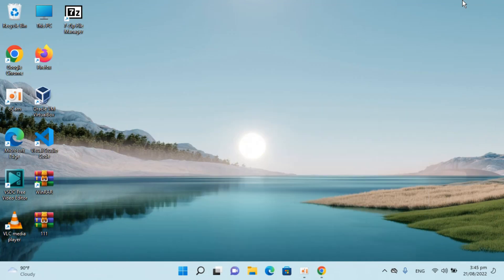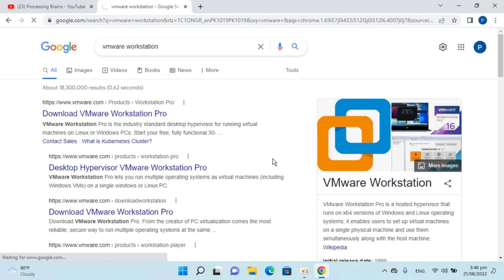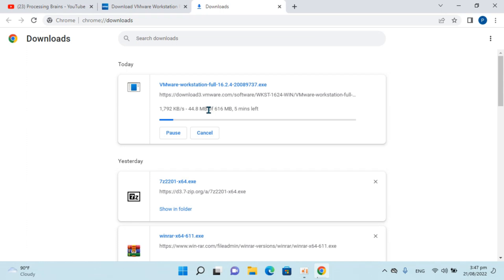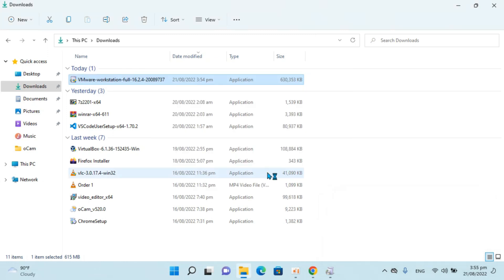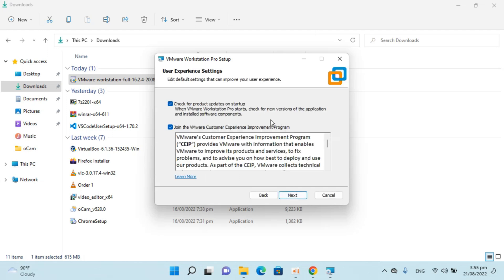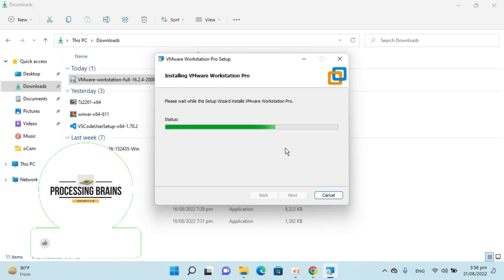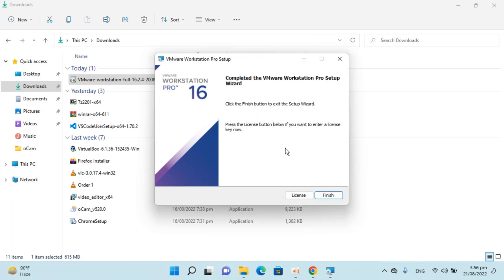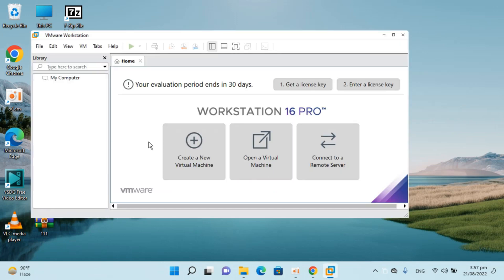How to Download and Install VMware on Windows 11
Learn How to Download and Install VMware on Windows 11. It is simple process to download and install vmware workstation in Windows 11, follow this video.

0:00 Intro
0:05 How to Download and Install VMware on Windows 11